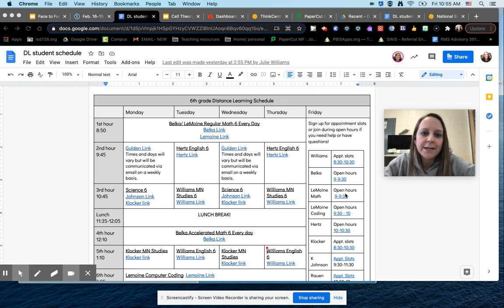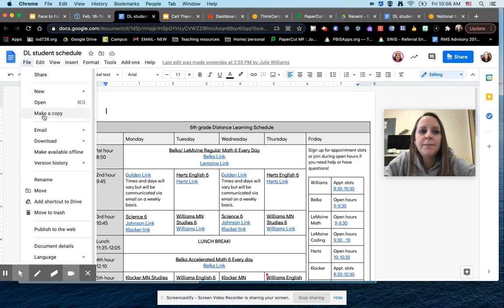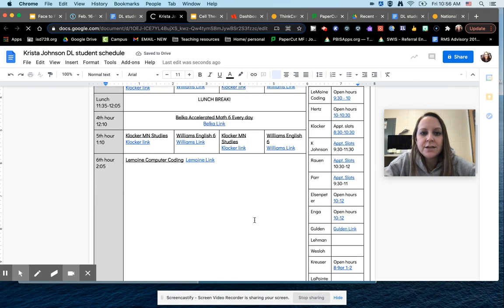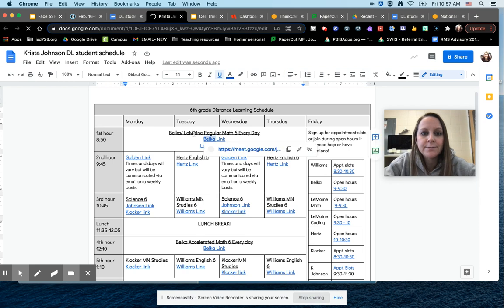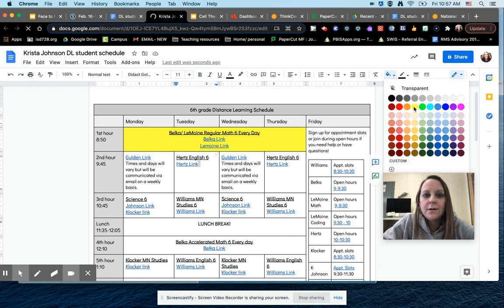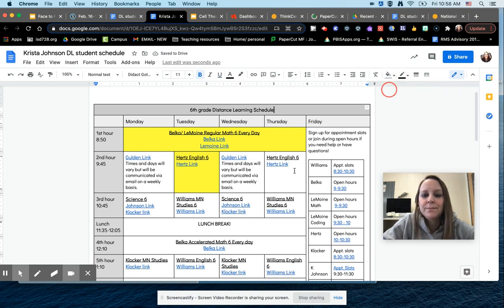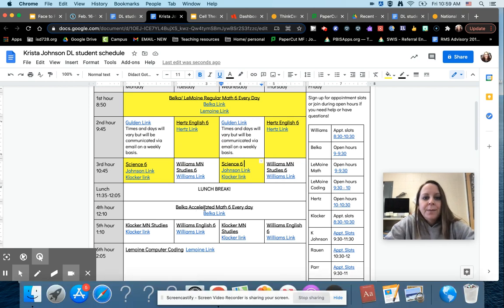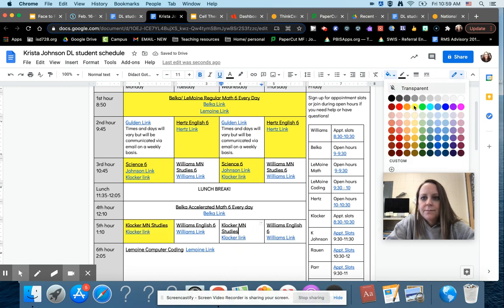DL schedule directions